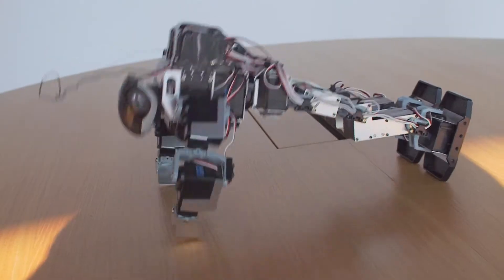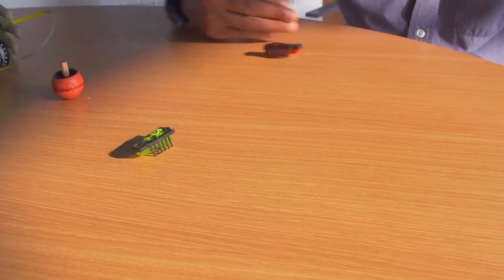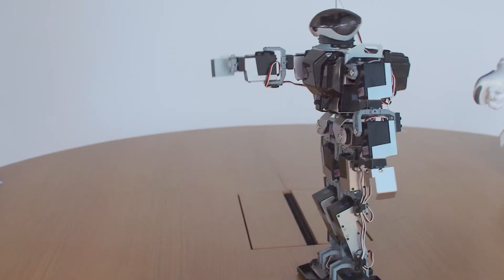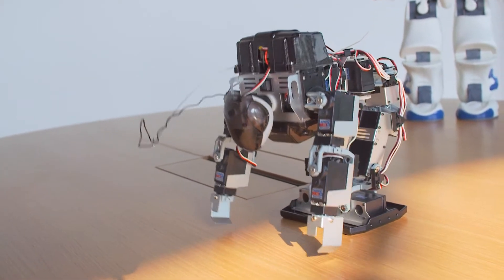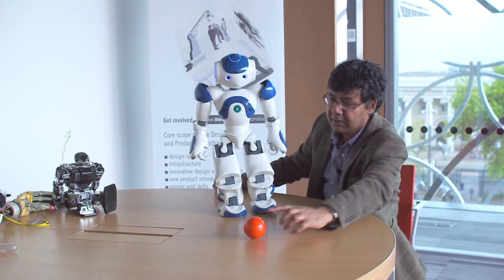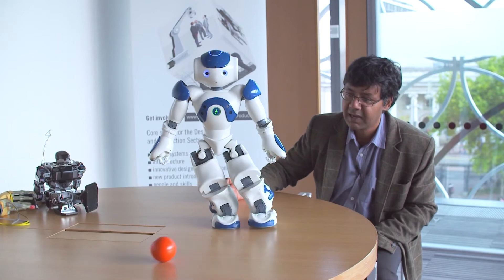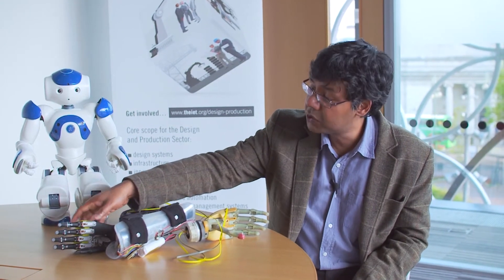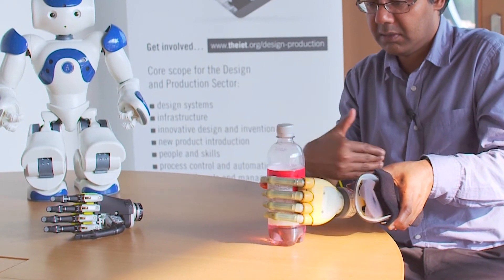Learning Robots and Prosthetics: The Future of Man or the 'Man of the Future'?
What is your science fiction fantasy: a personal robot butler doing your household chores autonomously or going to the surgeon to buy a new bionic part to augment your body's capabilities? Today robots are increasingly making the journey from industry floors to our homes.

Sethu Vijayakumar is the Professor of Robotics in the School of Informatics at the University of Edinburgh, UK and Director of the Institute for Perception, Action and Behavior (IPAB). He will illustrate the spills and thrills of working with some of the world's most sophisticated anthropomorphic robots like the SARCOS DB, HONDA ASIMO, the iLIMB hand, the KUKA robot arm and the NAO footballers, through interactive demonstrations and videos.